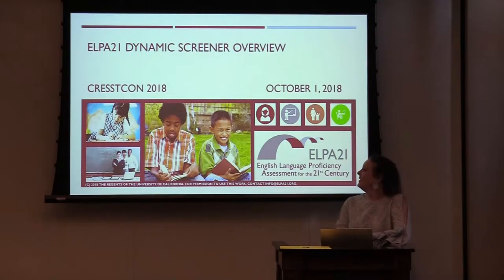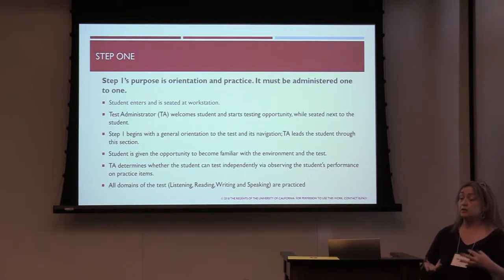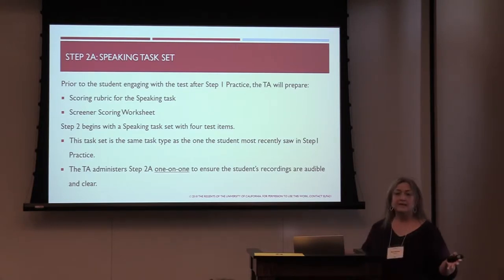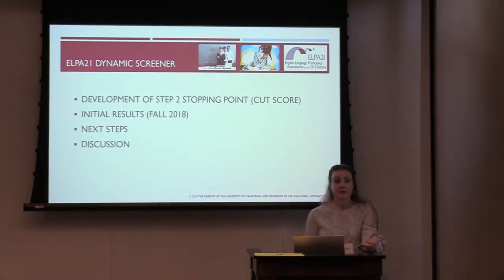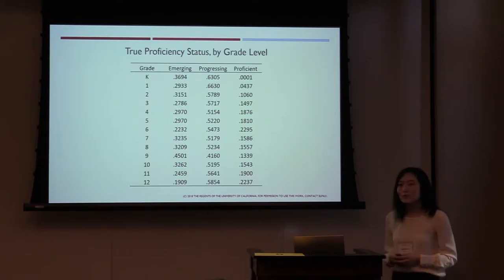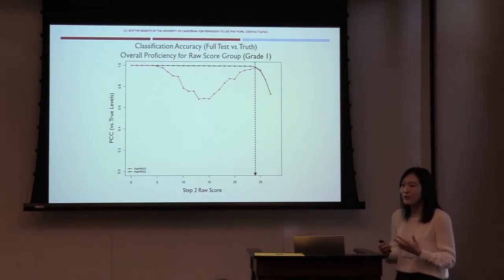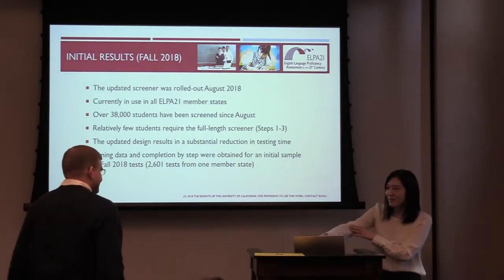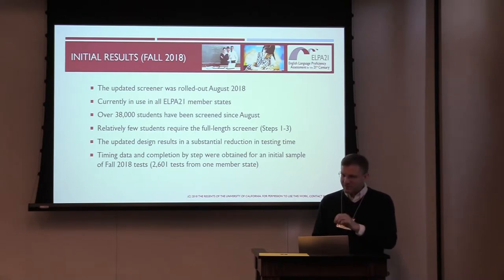CRESSTCON'18: Identifying English Learners: The ELPA21 Dynamic Screener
This session describes efforts to develop an efficient and accurate test used for the initial identification of students who are potential English learners in eight states of the English Language Proficiency Assessment for the 21st Century (ELPA21). This is a high-stakes test — determining students’ eligibility for English language development services — and ELPA21’s online screener has broken the mold of legacy screeners in states. Presenters include: Mark Hansen (UCLA CRESST), EunHee Keum (UCLA CRESST), Michelle McCoy (ELPA21), and Cat Still (ELPA21).